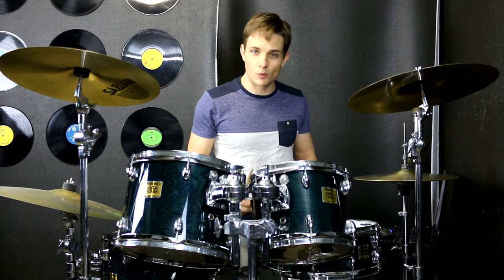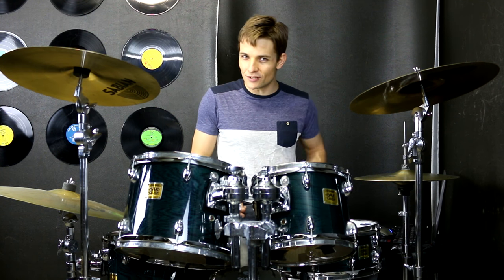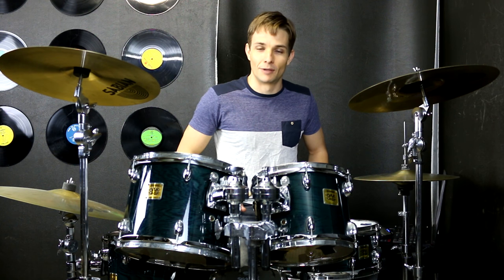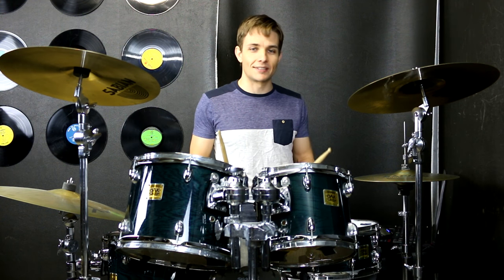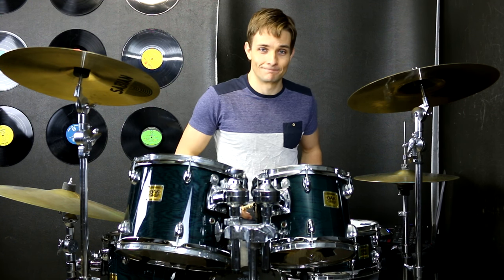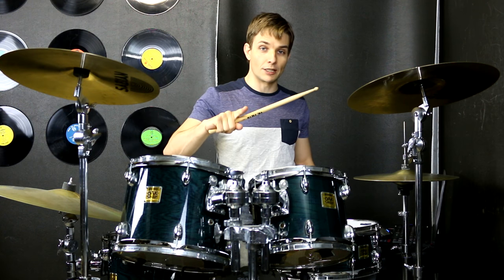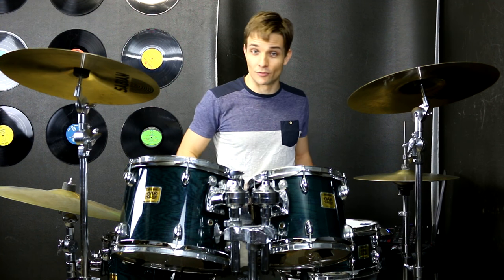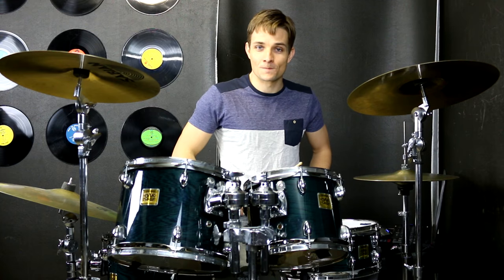Basket Case Drum Tutorial - Green Day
This drum tutorial is for Basket Case by Green Day. There are a couple of classic fills in there that are worth checking out, so jump in and have some fun with it!